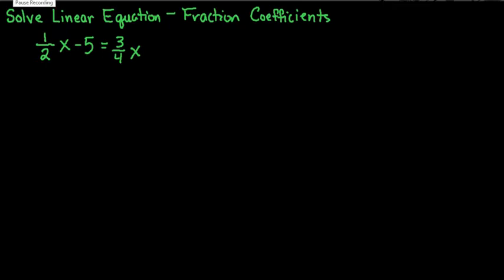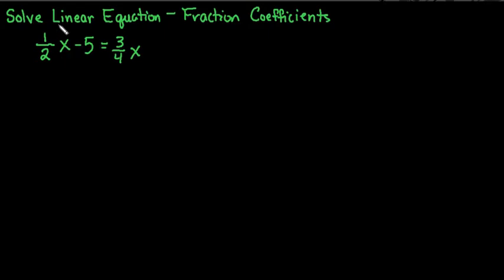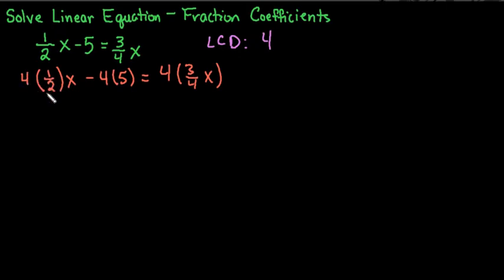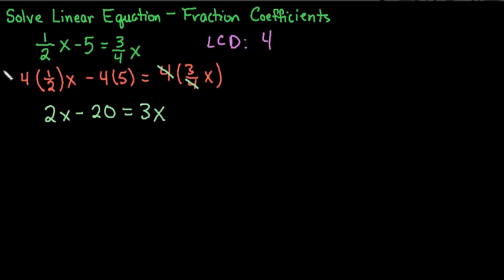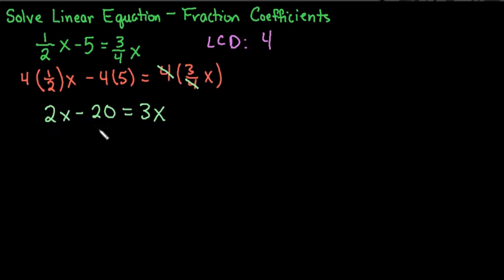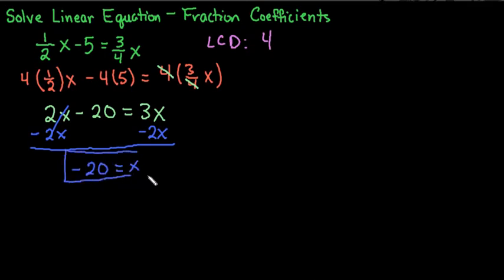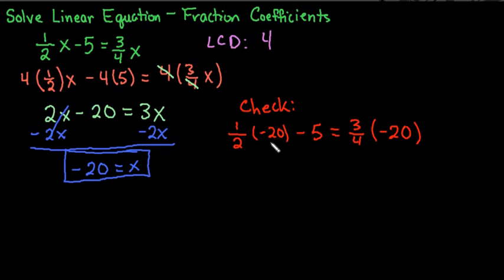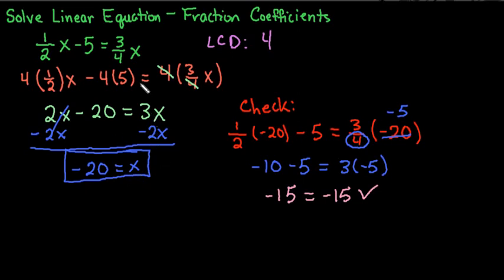Linear Equation-Fraction Coefficients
Learn to solve a linear equation that contains fractions.